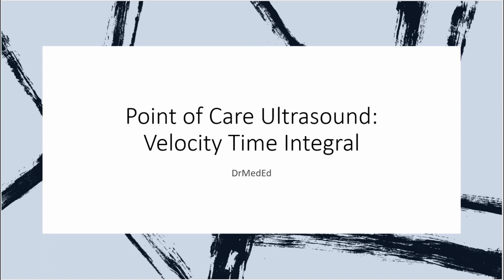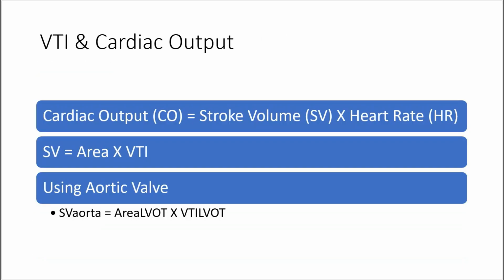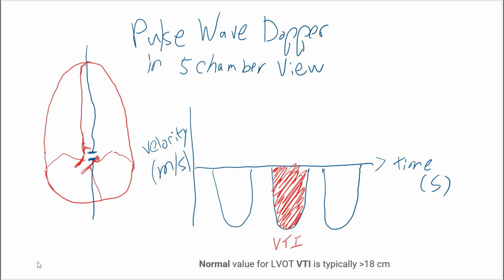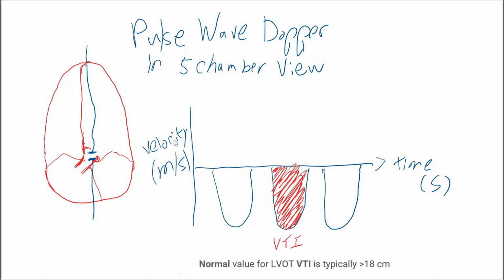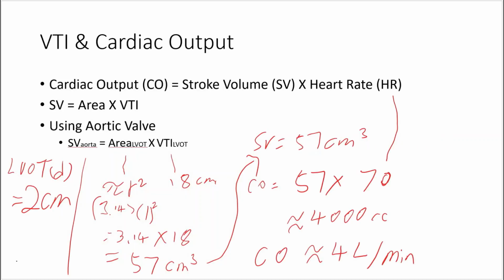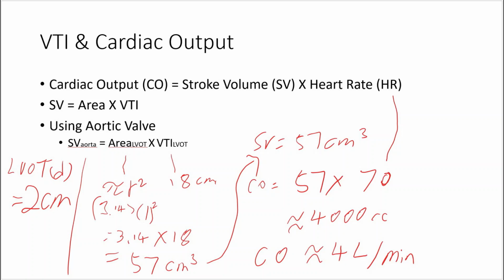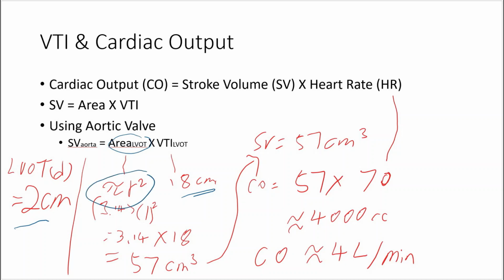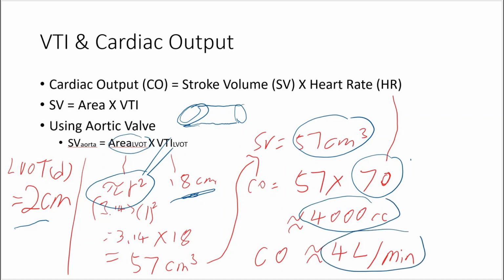Point of Care Ultrasound (POCUS): Velocity Time Integral (VTI) & Cardiac Output